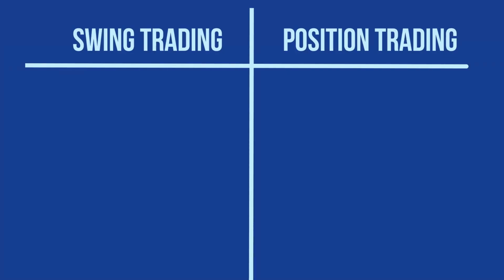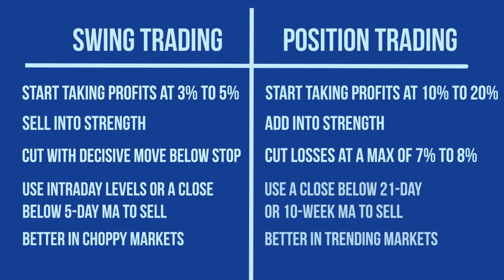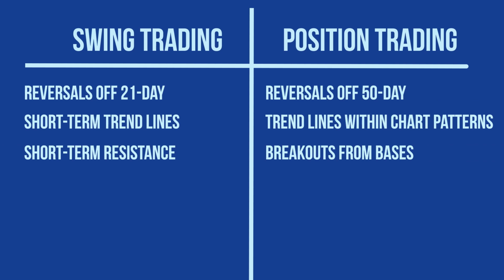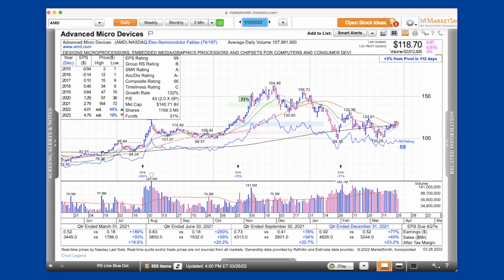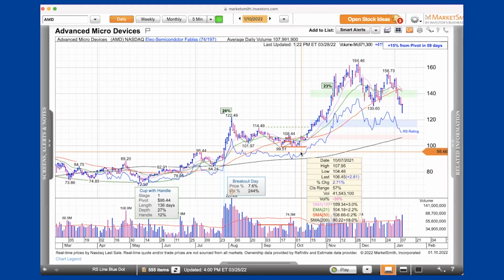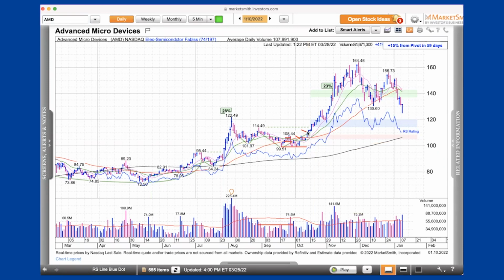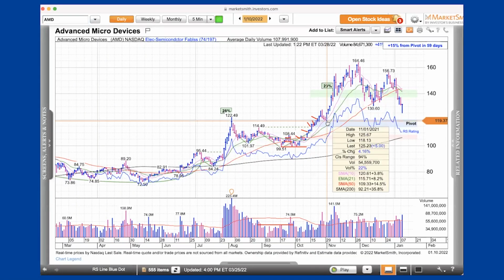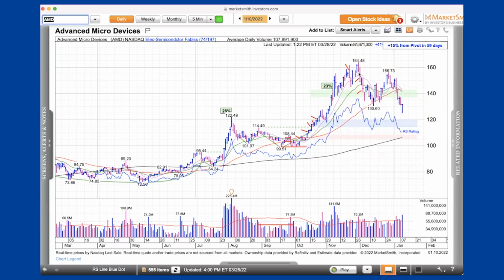Swing Trading Vs. Position Trading: Key Differences In Two Active Investing Styles | Alissa Coram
What kind of trading style best fits your personality? At IBD, we often talk about swing trading and position trading as strategies for active investors to utilize. I'm going over the key differences between each style and breaking down an example of how IBD's Leaderboard and SwingTrader teams handled the same stock very differently.

Stay up-to-date on all the latest from Alissa Coram!